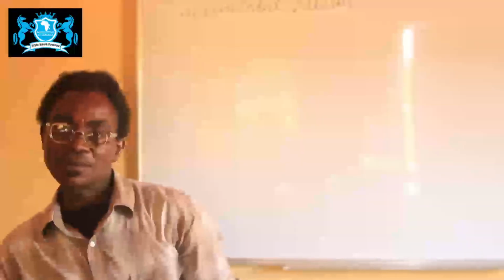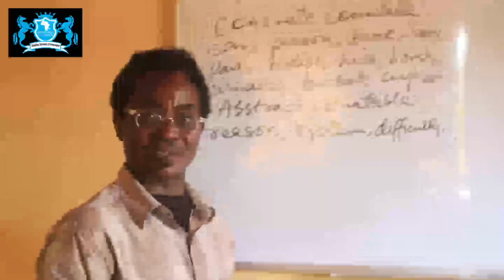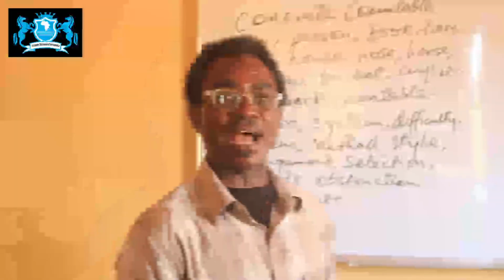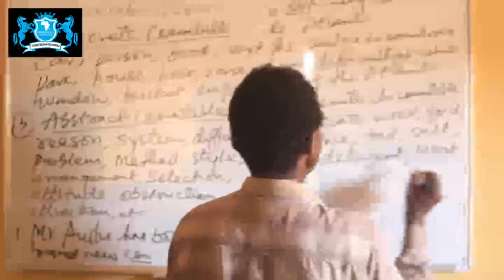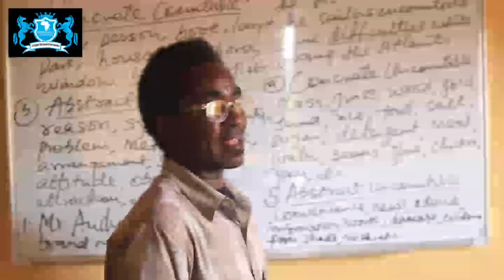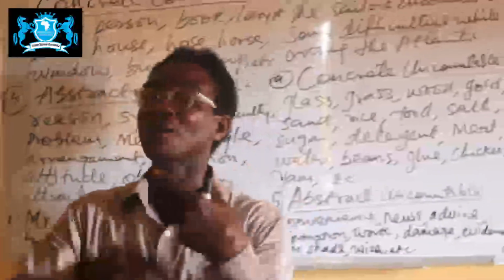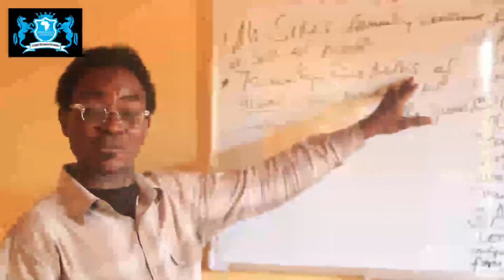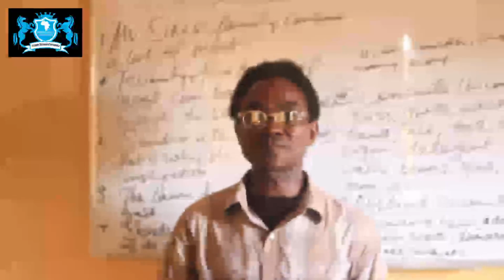Types of Nouns (PARTS OF SPEECH)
Here is a class on the Types of Nouns like countable and uncountable nouns, concrete and abstract nouns, etc.